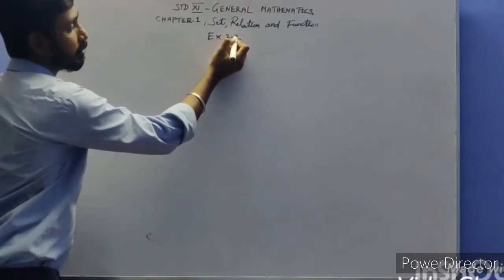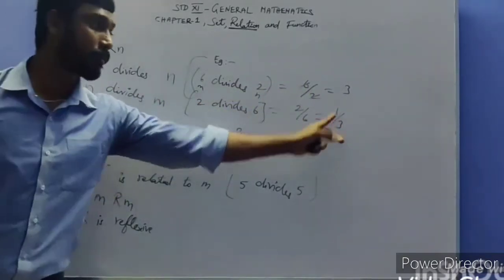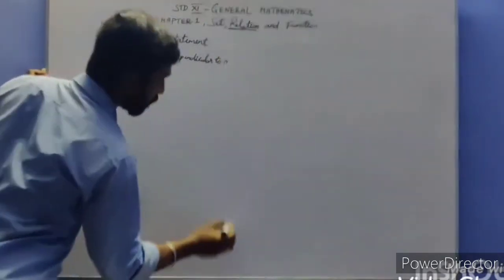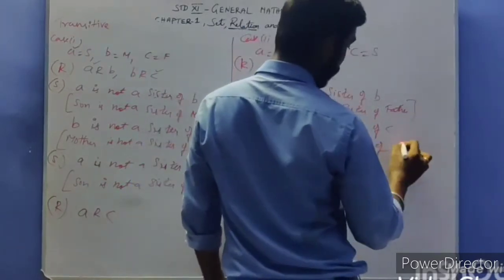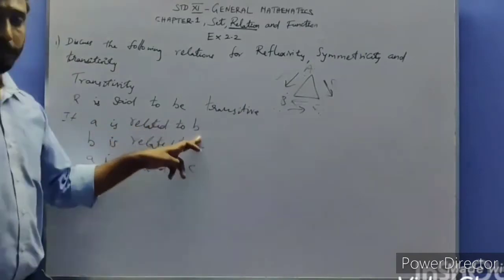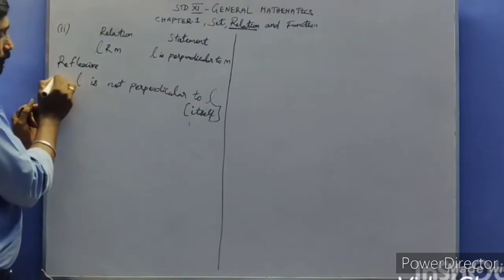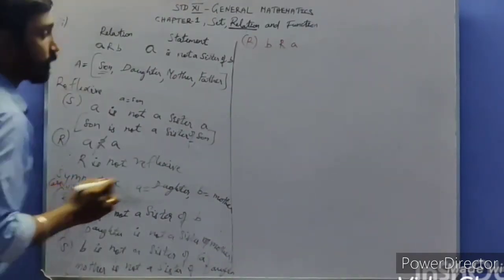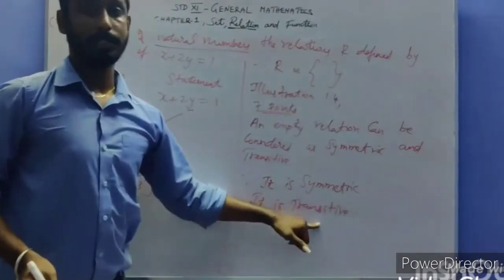Std. XI General Mathematics